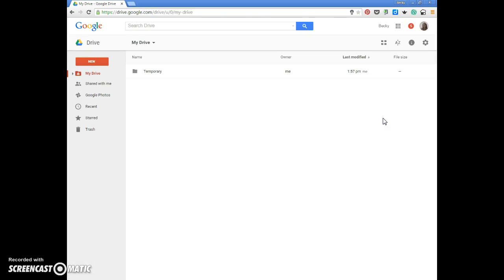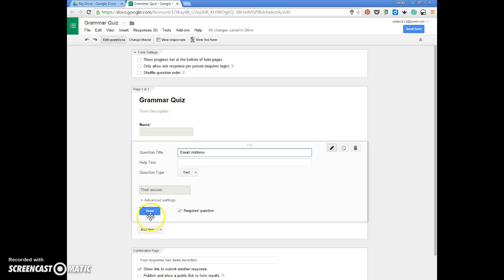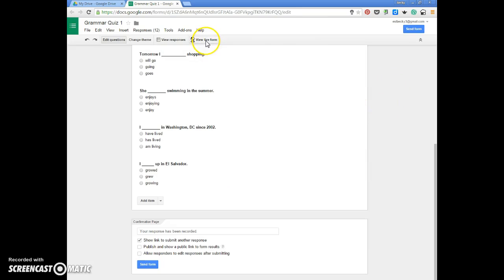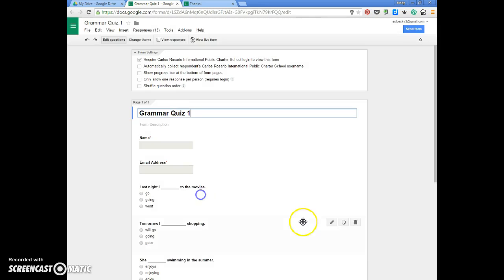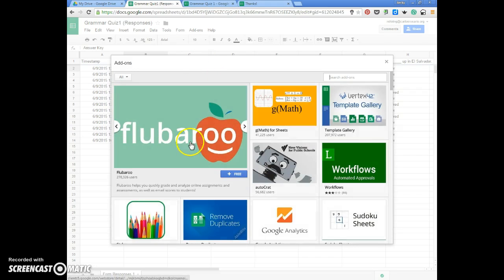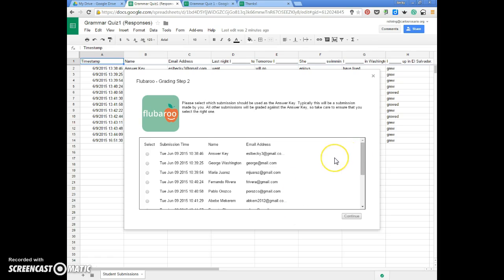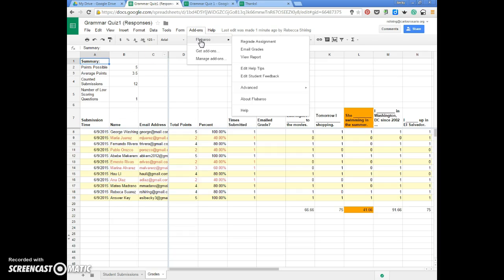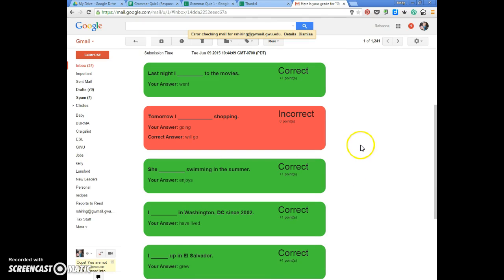Flubaroo How To Tech Tips